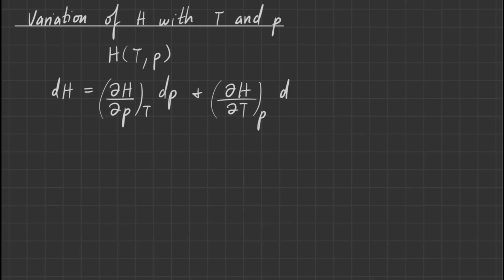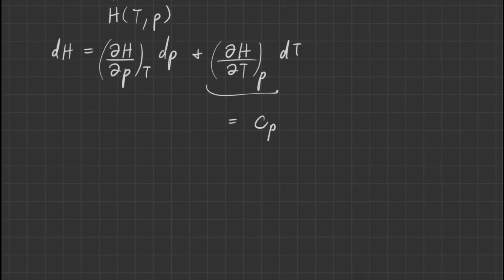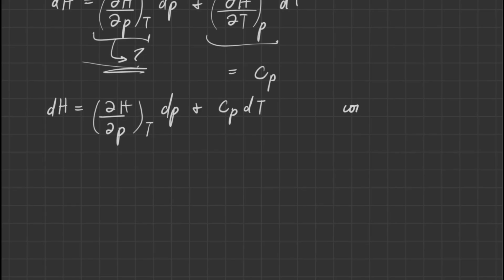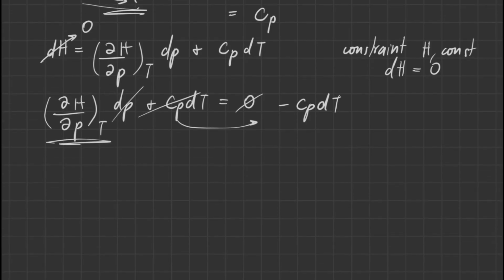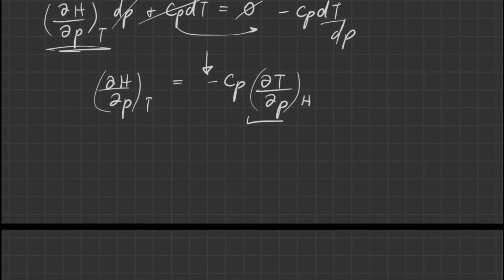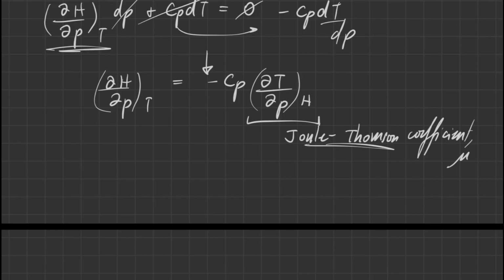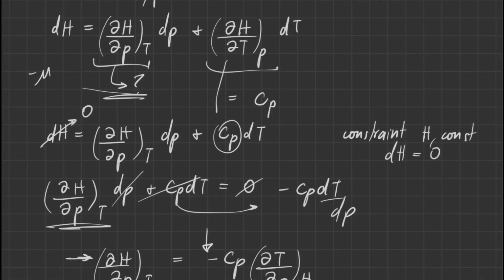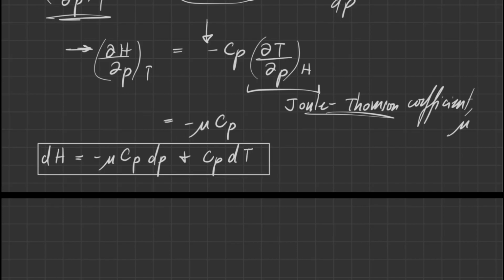Variation of H with T and P derivation